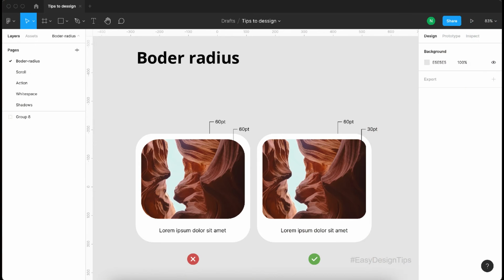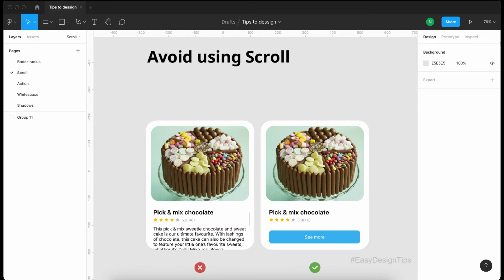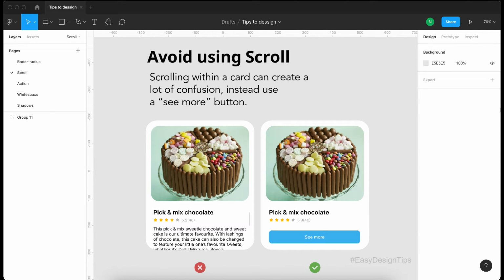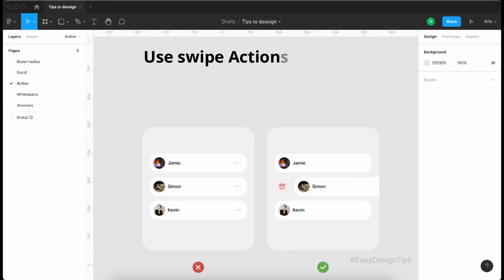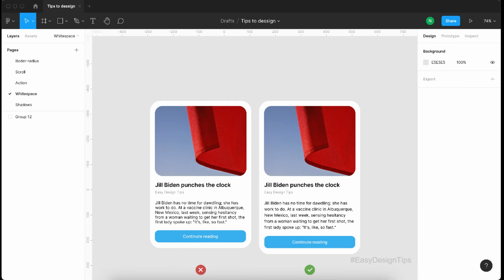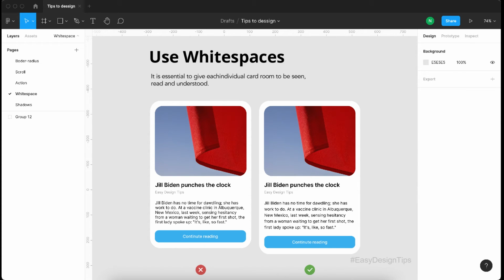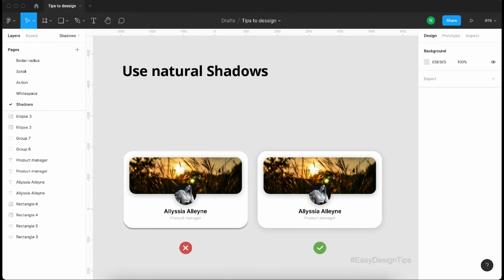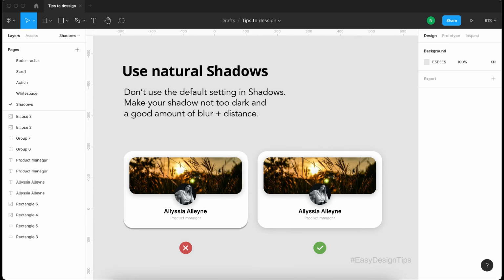Tips to Design Better Cards in UI Design